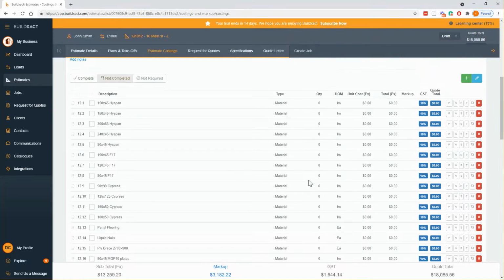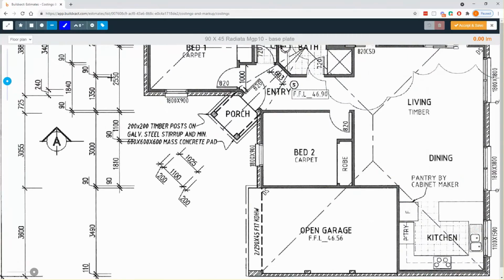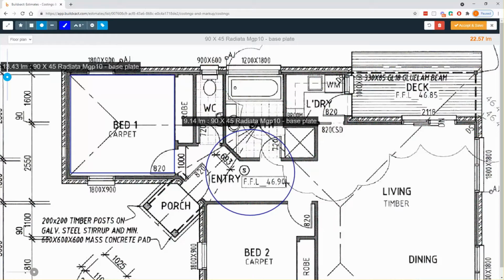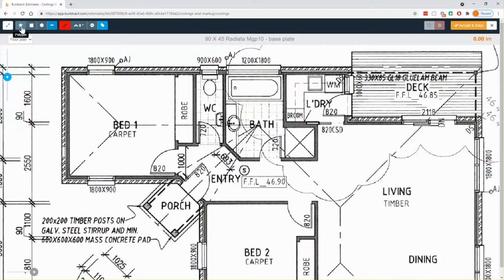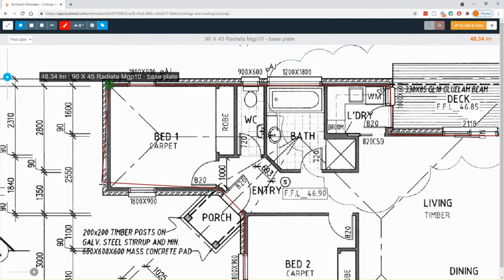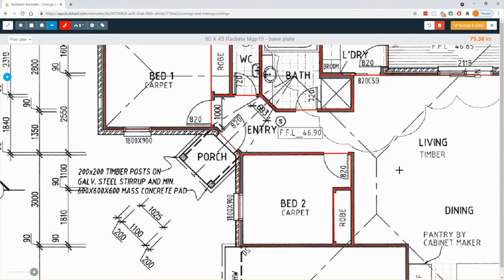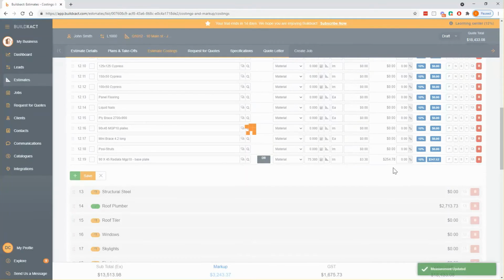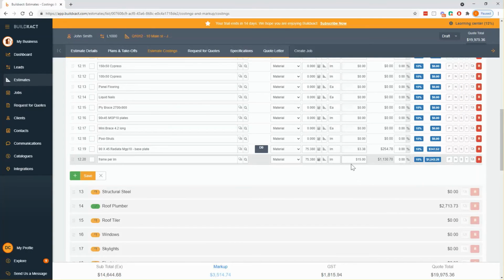How to do a basic LM takeoff in Buildxact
This is a video about the most common lineal metre takeoffs you can do in Buildxact with the takeoff tool.

0:05 Overview
0:20 How to do a lineal metre takeoff
3:42 How to reuse takeoff measurements for framing